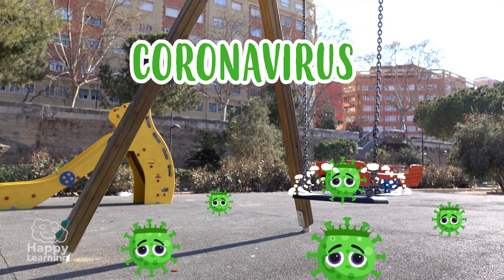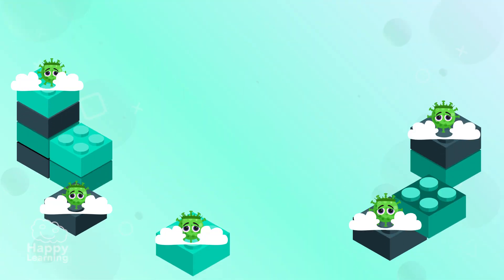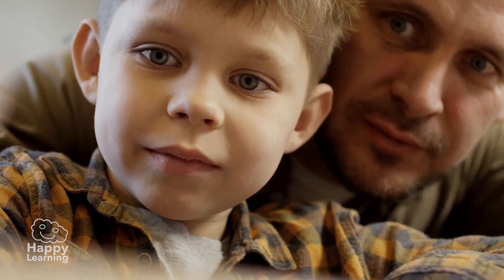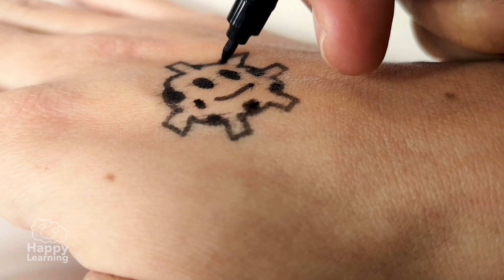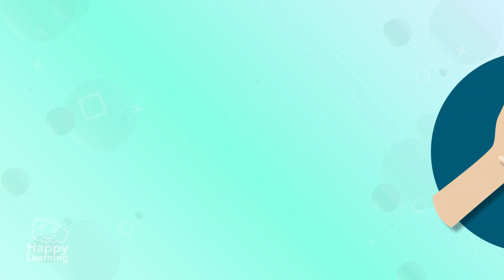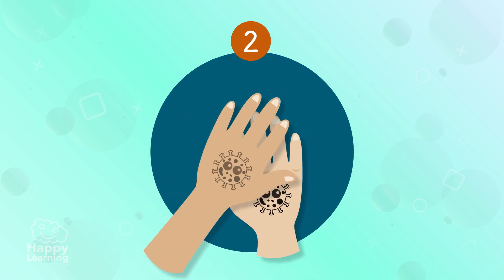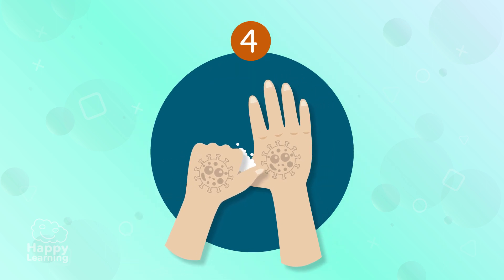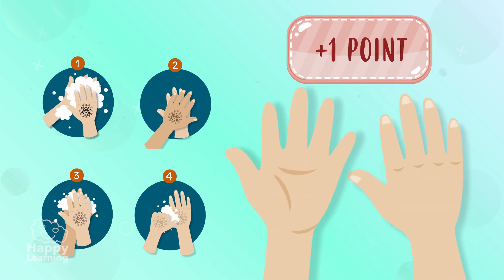CORONAVIRUS GAME 🎮🧼🖐🏻 | Educational Vídeo for Kids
What are you waiting for? Today we are going to play a super fun game to beat the Coronavirus!!

Recommended video: WHAT IS CORONAVIRUS | Educational Vídeo for Kids